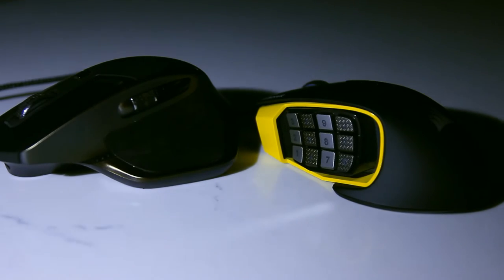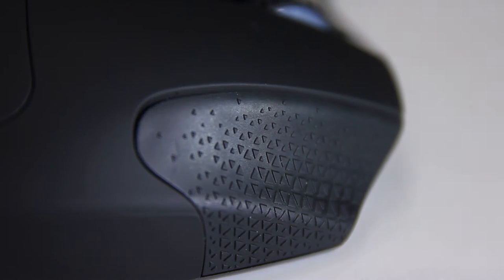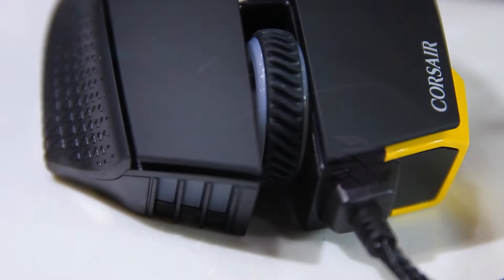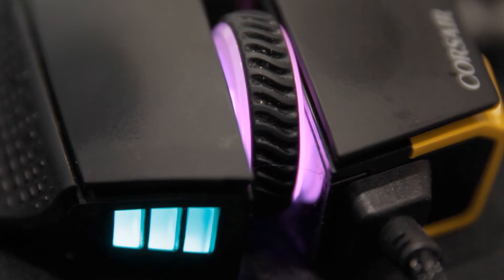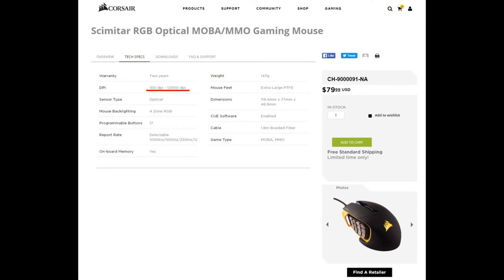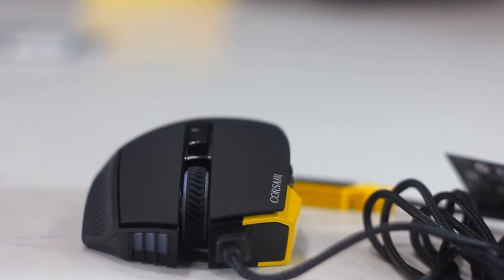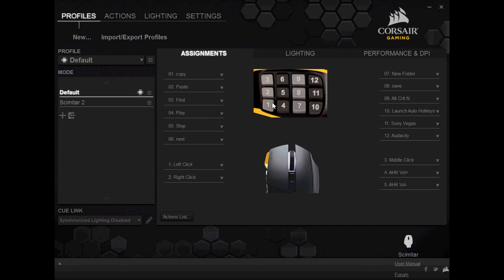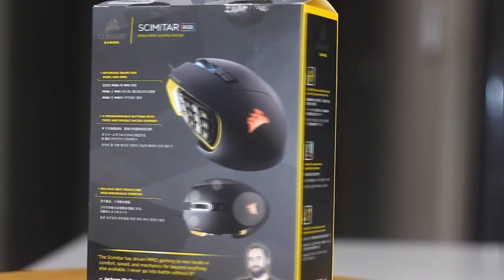Corsair Scimitar MMO Gaming Mouse Review with Comparisons against Logitech MX Master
The top of the line from Corsair. There is a lot to expect from the Scimitar. Hence for comparison we used Logitech's MX Master, which is top item from its manufacturer. An unforgiving review.

As always, we greatly appreciate Enchanted Films for their support. And on that note, if you are about to get married and reside in Australia.